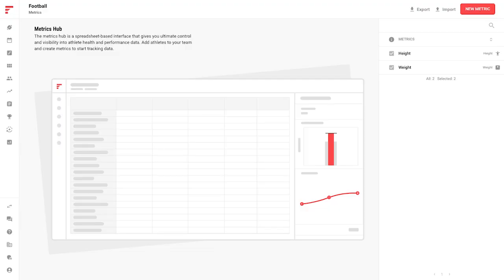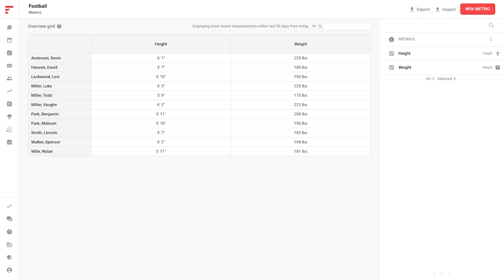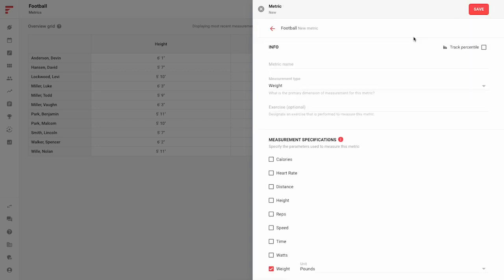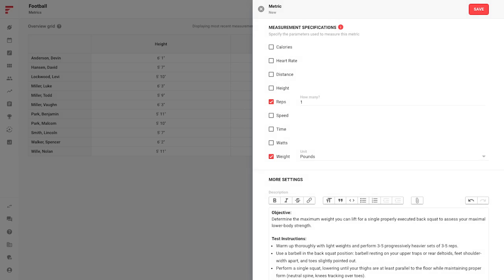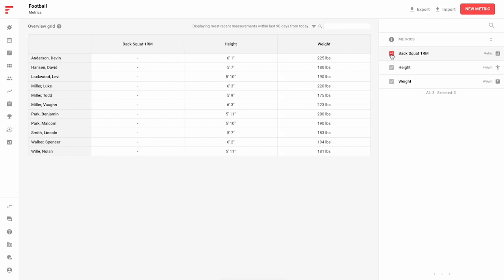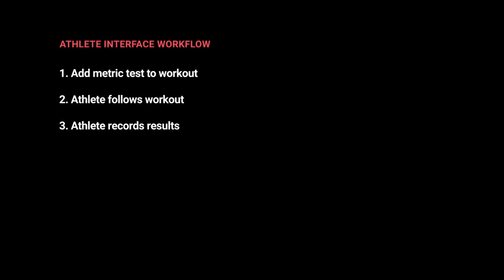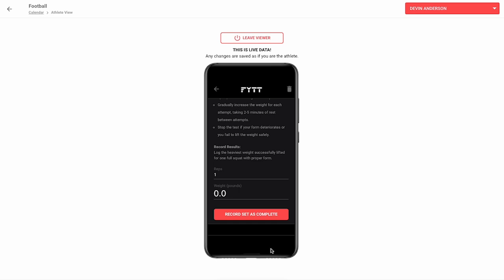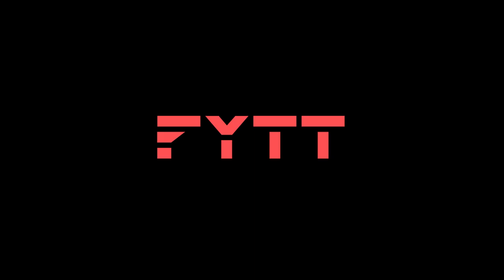FYTT Practitioners Manual: Metrics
Data is a first-class citizen inside FYTT, and the Metrics Hub is where health and performance measurements turn into actionable coaching decisions.

In this Practitioners Manual, we walk through how coaches can create, manage, and apply athlete metrics inside FYTT. From building custom metrics to recording measurements and connecting data directly to training prescriptions, this workflow is designed to help teams move beyond data collection and into data-driven execution.

This guide is built for strength and conditioning coaches, sport scientists, and performance staff who want reliable measurement workflows that directly support individualized training.

 • How the Metrics Hub is organized at the team level
 • Using the Power Grid to manage athlete data efficiently
 • Creating custom metrics for health and performance testing
 • Recording and editing measurements across date ranges
 • Viewing historical data by athlete and by metric
 • Adding metric tests directly into training sessions
 • Allowing athletes to record test results from their own devices
 • Connecting metric data to automation and decision making
 • Turning measurements into individualized training actions

Chapters
0:00 Why data matters in FYTT
0:20 Overview of the team Metrics Hub
0:30 Understanding the Power Grid layout
0:51 Built-in metrics and date filtering
1:05 Recording and editing measurements
1:13 Using the summary view for historical data
1:35 Creating a custom performance metric
1:56 Defining measurement parameters and test instructions
2:45 Recording metric data across dates
3:12 Adding metrics to the overview grid
3:32 Spreadsheet-style navigation and shortcuts
3:56 Additional measurement collection workflows
4:19 Adding metric tests to training sessions
4:44 Athlete-side metric testing and data capture
5:13 How metric data flows back into the Metrics Hub
5:22 Turning data into decisions with automation
5:52 Closing thoughts on data-driven training

Powered by FYTT
FYTT helps performance teams collect, interpret, and act on athlete data without slowing down daily coaching workflows.